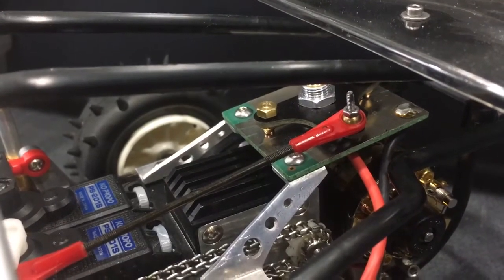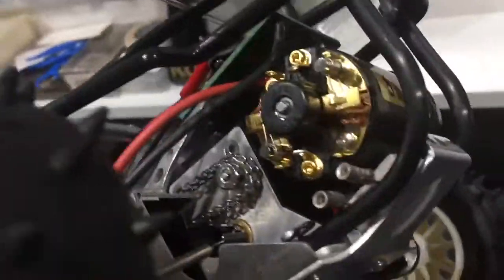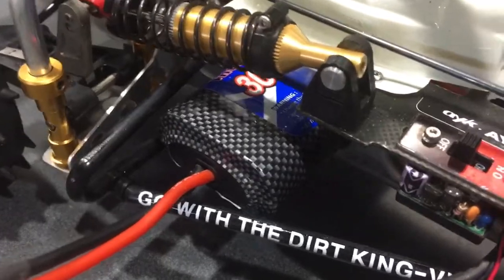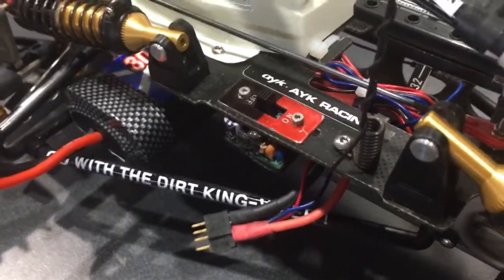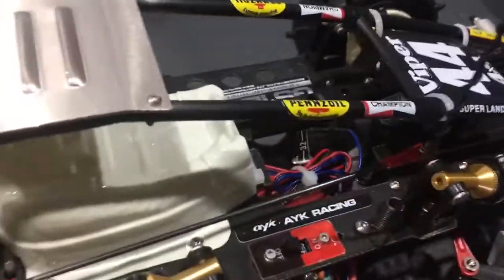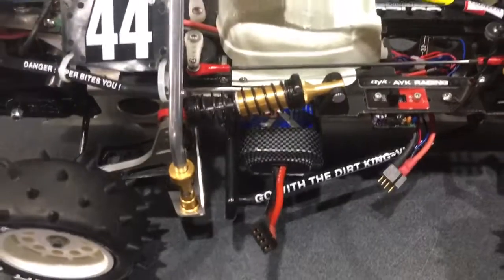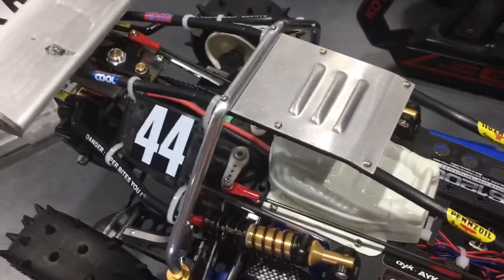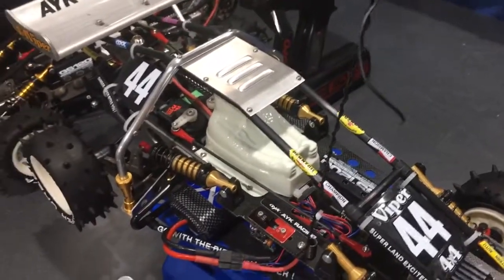AYK VIPER vintage electrics by BORMAC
Looking back at how some things were done back in the 1980’s well before modern day brushless, 2.4 radios and lipo batteries.